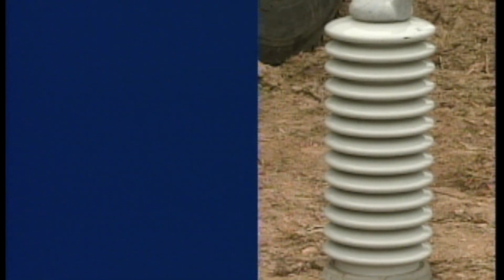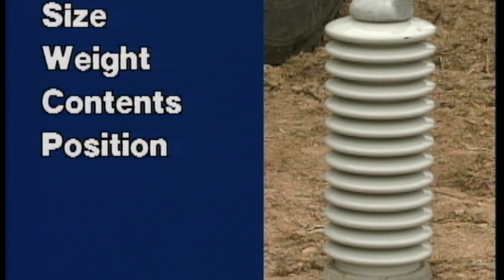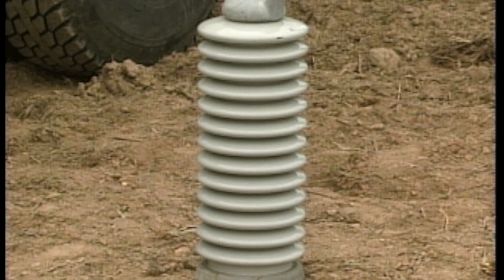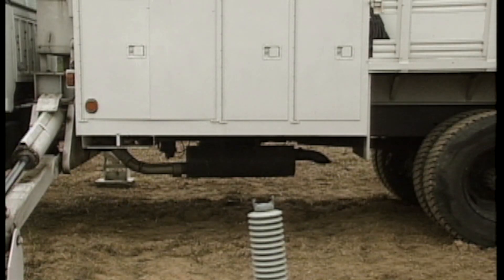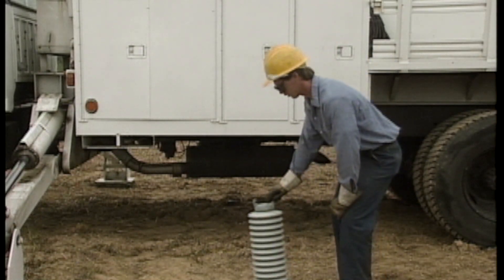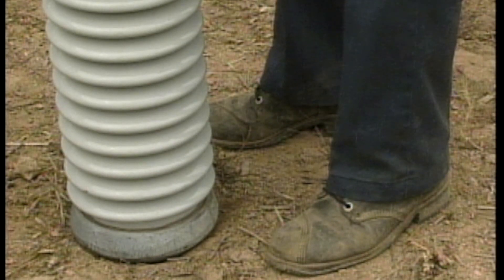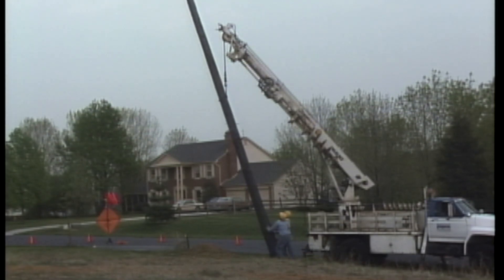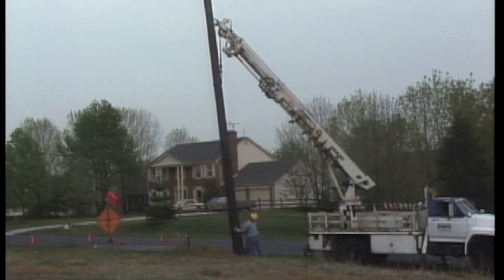Transmission Line Safety [PREVIEW]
The most important concern in transmission line work is accomplishing each job safely. Safety on the job requires making the effort necessary to control working conditions, work practices, and human actions. Personal injuries and equipment damage are minimized when safe work practices are followed and when the hazards associated with transmission line work are minimized or eliminated.